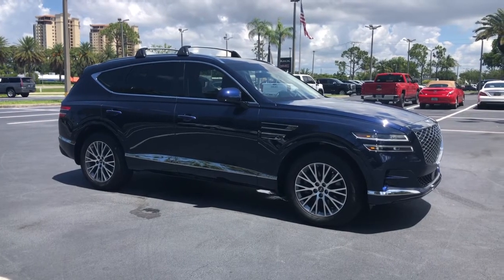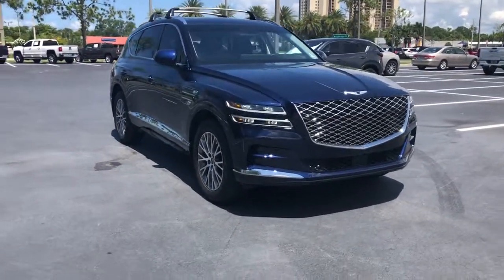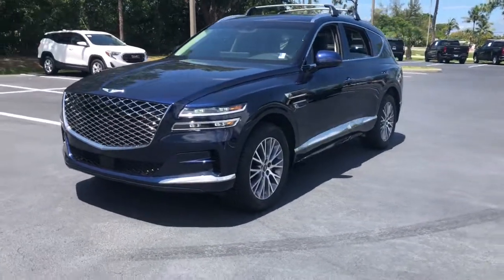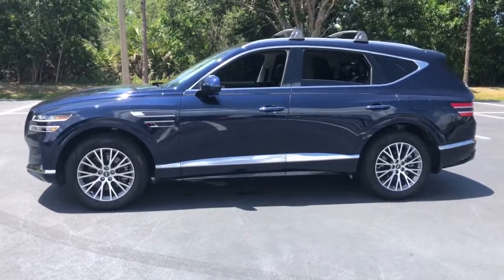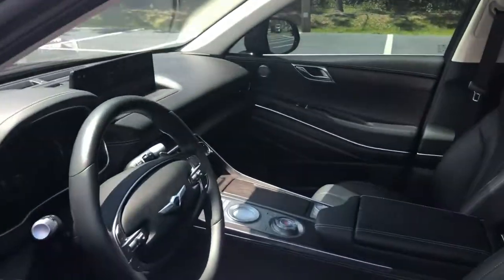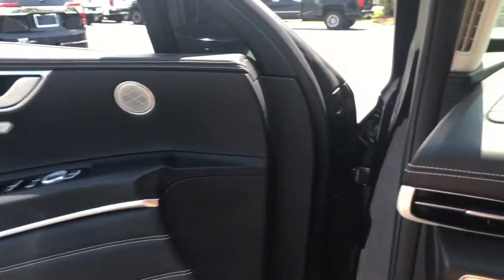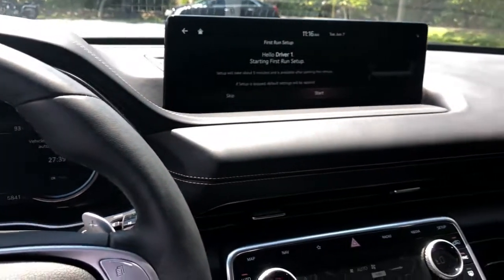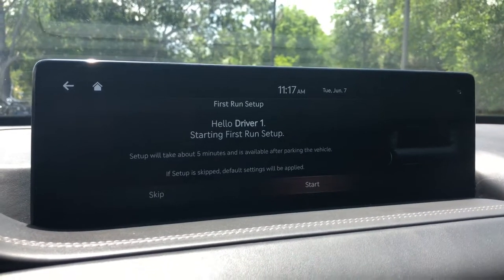2022 Genesis GV80 Cape Coral, Estero, Bonita Springs, Naples, Fort Myers U17811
Used 2022 Genesis GV80 available in Fort Meyers, Florida at Dixie Buick, GMC.  Servicing the Cape Coral, Estero, Bonita Springs, Naples, Fort Myers, FL area.

NO DEALER FEE ONE OWNER CLEAN CAR FAX/ NO ACCIDENTS BLUETOOTH/ HANDS FREE CELL PHONE REAR BACK UP CAMERA KEYLESS START. 2022 Genesis GV80 2.5T 2.5L DOHC AWD 8-Speed Automatic Dark BluebrbrRecent Arrival!brbrWe have been serving the community since 1934! We have a well trained award winning sales and service team ready to make your experience a great one! Well stocked inventory of both New and quality Preowned Cars Trucks and SUVs Certified Technicians in an up to date service facility We know your time is valuable. We are sure you will find our site a fast and convenient way to research and find a vehicle thats right for you.